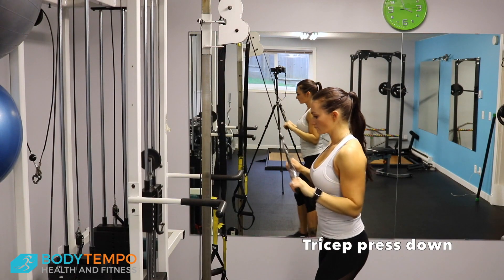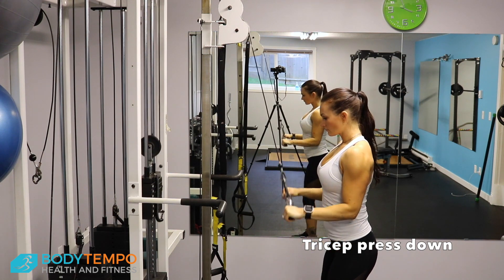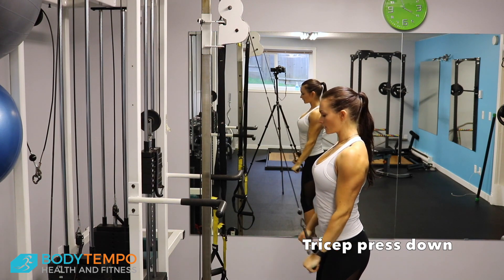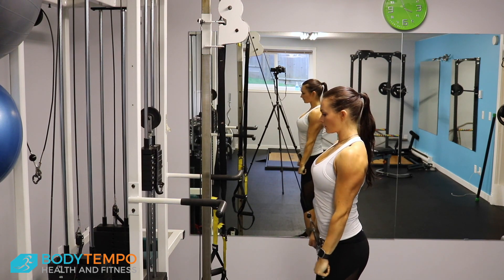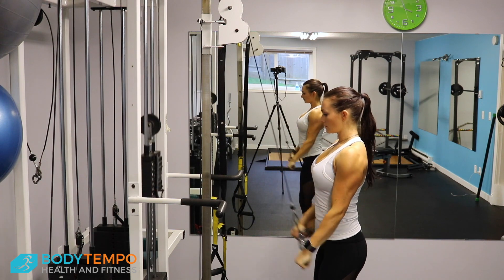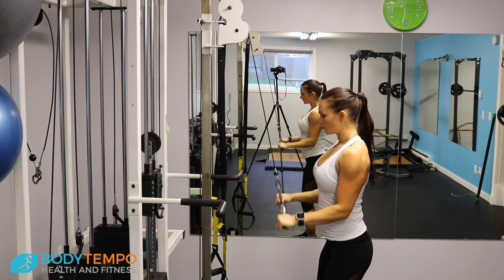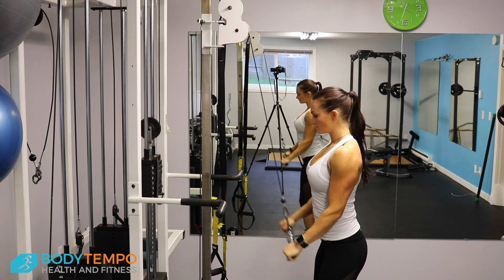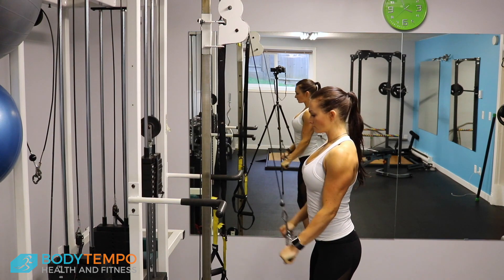Tricep Press down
This video is about Tricep Press down.